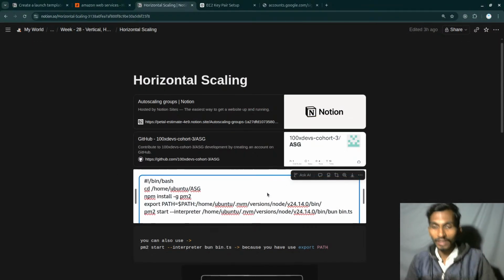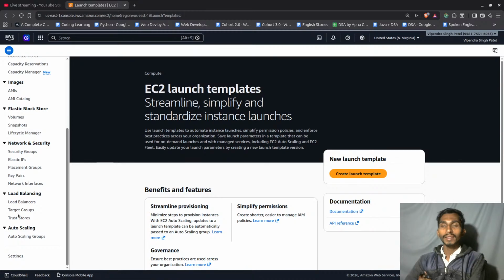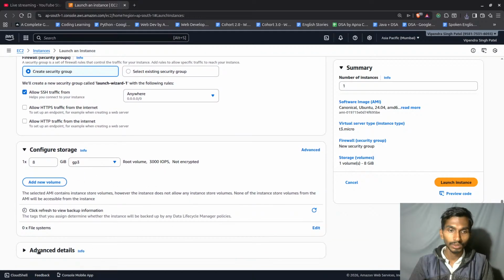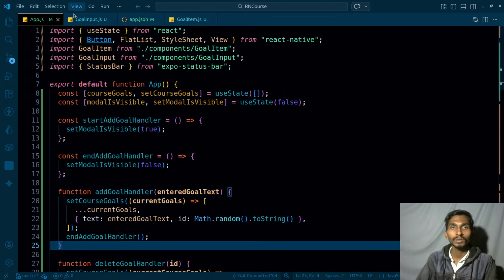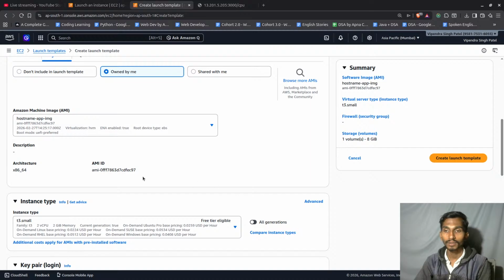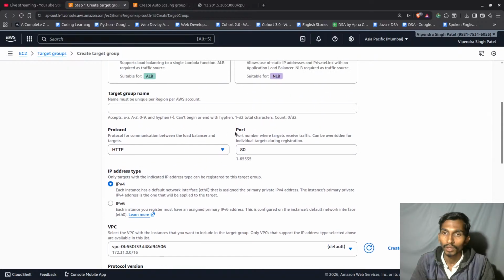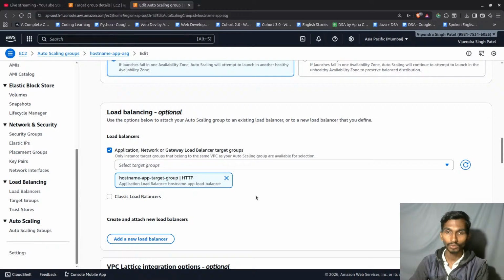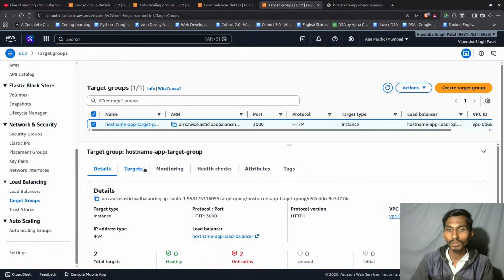Day - 123 | Horizontal Scaling - Learning DevOps | Coding The Code